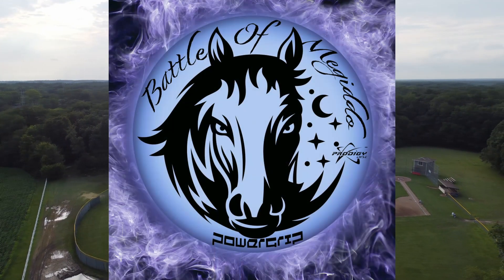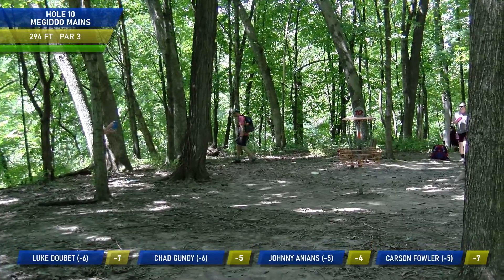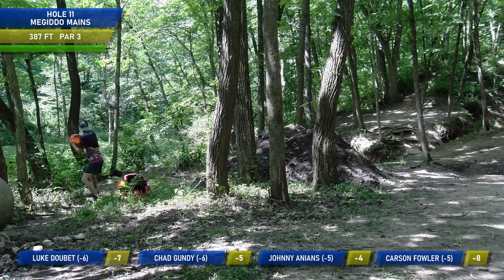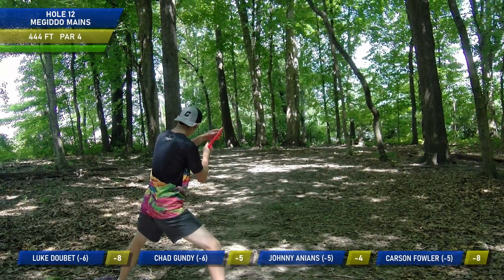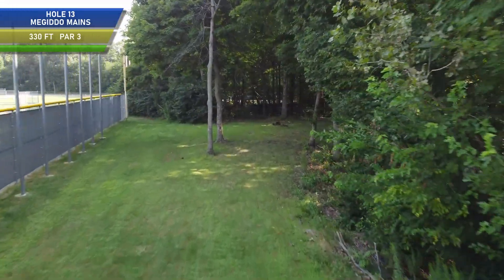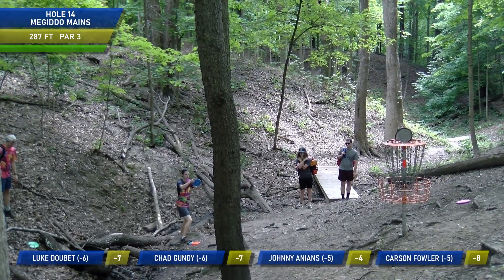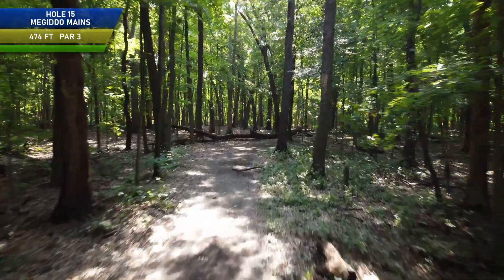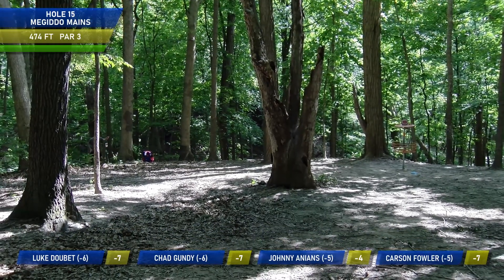Battle of Megiddo, R2B9 | GPT #7 | MA1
Second Round, Back 9 coverage of Battle of Megiddo, the 7th Greater Peoria Tour stop at Westwood Park in Morton, IL.

Thank you for visiting the channel and viewing this volunteer production tournament coverage for this channel!  There will be more events local to Peoria that will find their way here, too.

--Content--
00:00 - Intro
01:05 - Hole 10
04:10 - Hole 11
07:38 - Hole 12
11:52 - Hole 13
15:58 - Hole 14
19:22 - Hole 15
24:19 - Hole 16
26:48 - Hole 17
29:48 - Hole 18
35:08 - Outro

--Socials--
Payton Drake